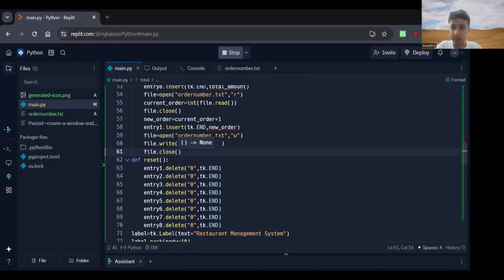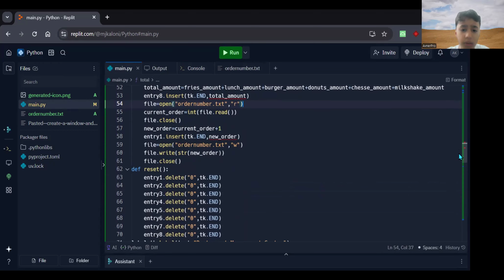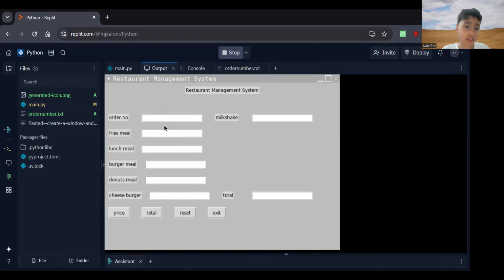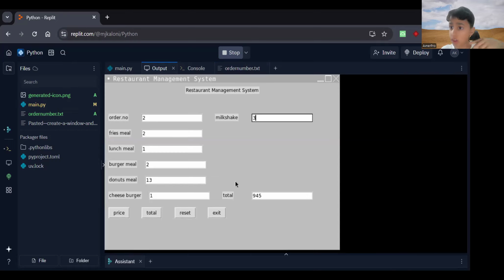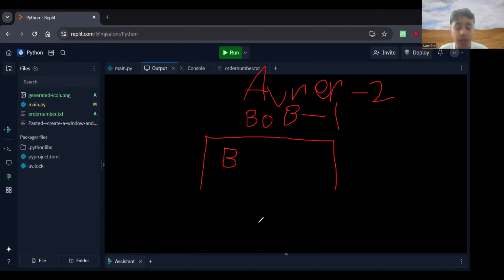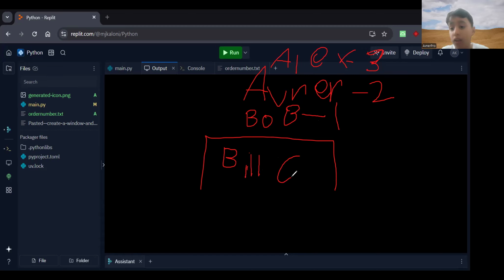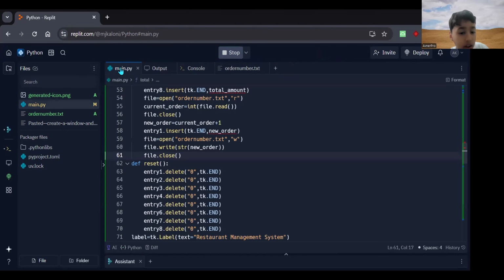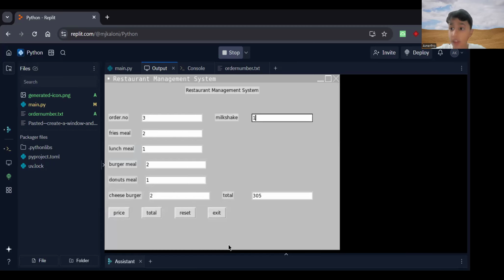Restaurant pt.3 final project